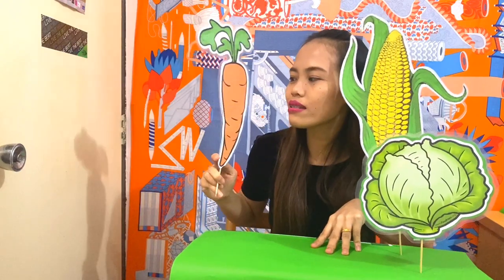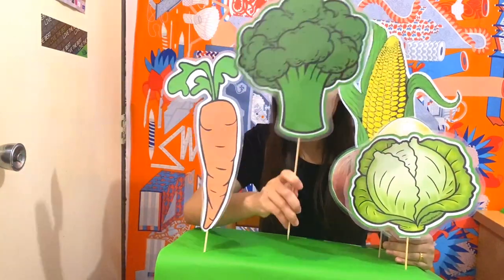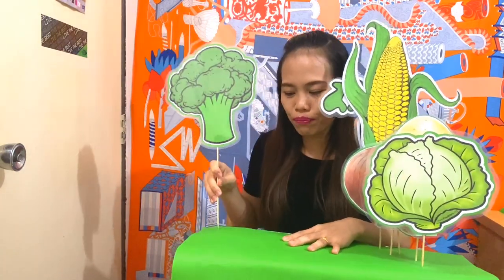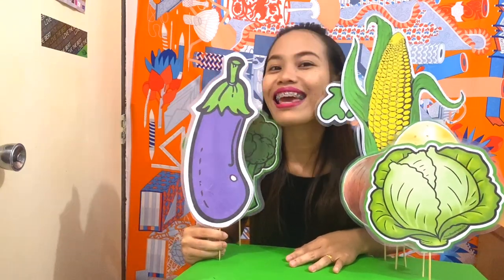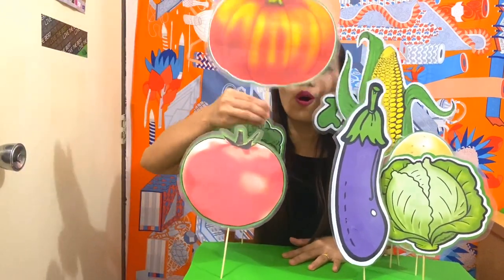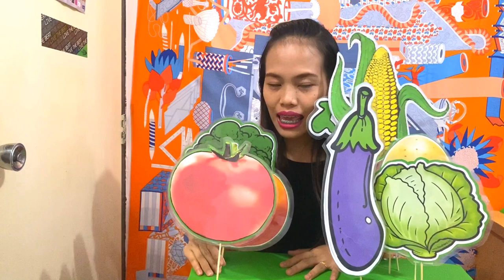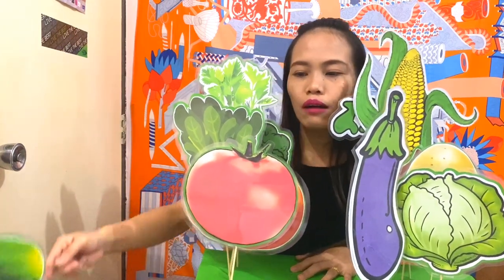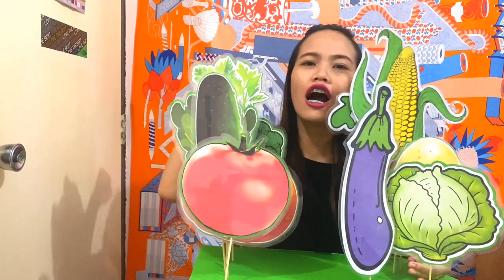Learning about Vegetables (for kids)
This video helps children learn about vegetables.

This video is very exciting and helps them understand and learn quickly.

My name is  Sheenee Villegas, a preschool teacher who loves singing, playing the guitar, and making crafts.

Channel Contents:
-Preschool Demo Lessons
-Teaching Materials
-Arts and Crafts Projects

Blessings,

Sheenee